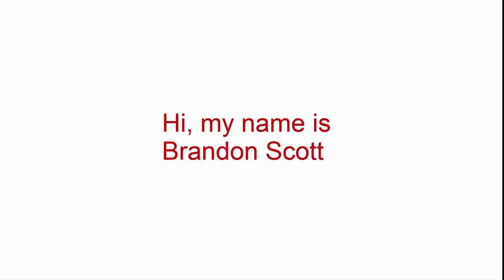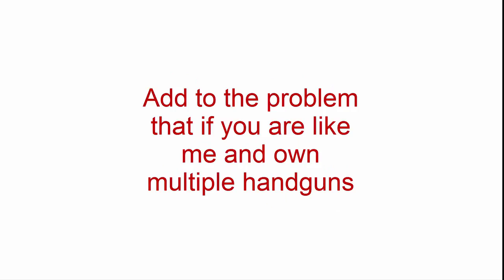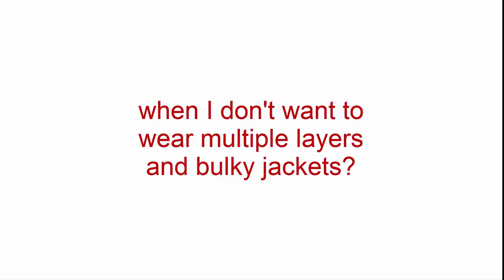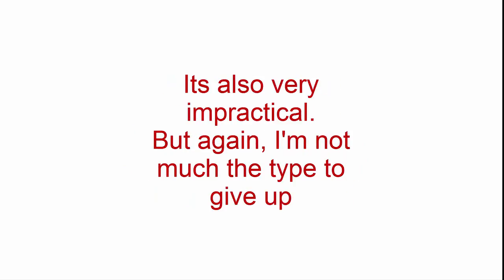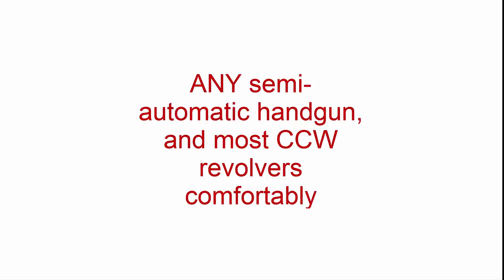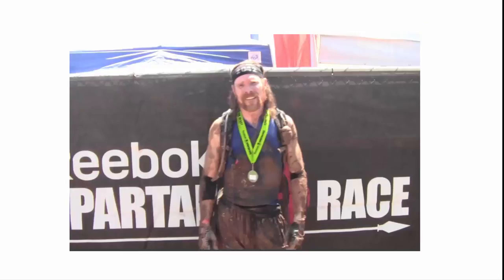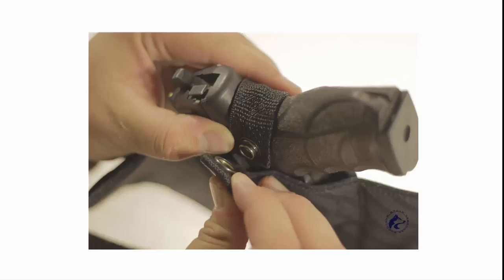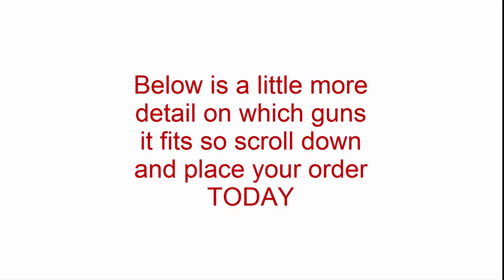Usa fire arm training review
Art is subjective. Some people go gaga over an art gallery opening and find themselves whisked into a world of wonder when they see a painting. Some people find art to be neat, but don’t really think anything of it, besides what they see on the canvas. Some people don’t care for art at all and would be fine with the bare necessities of life. Art is subjective.

Functionality is universal. If there is a way to make something easier or more useful, you can sure bet that someone is going to go that route.

Well, we love functionality, and we love art so we decided to test out a product that was designed with both functionality and artistic merit in mind. That’s why we decided to take a look at something new from Conceal Canvas.